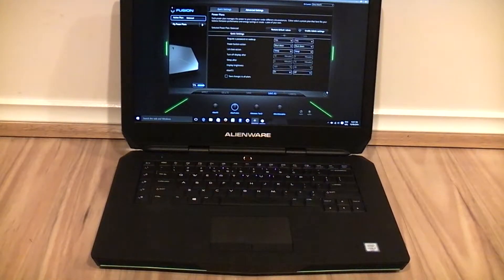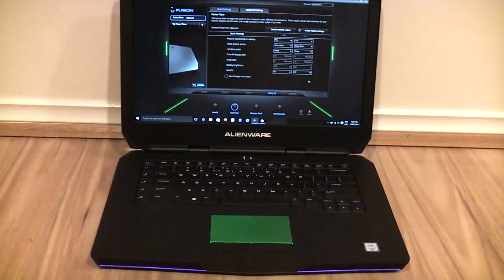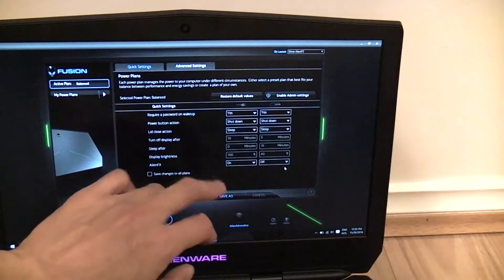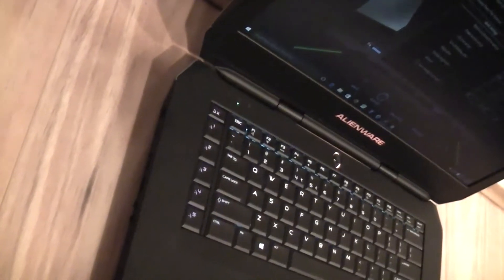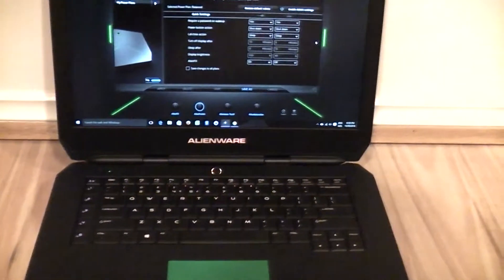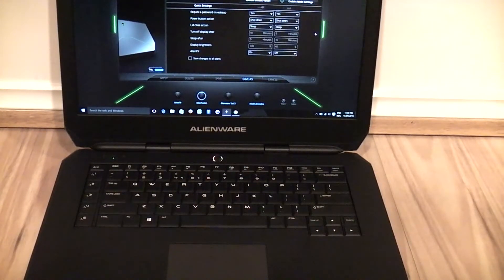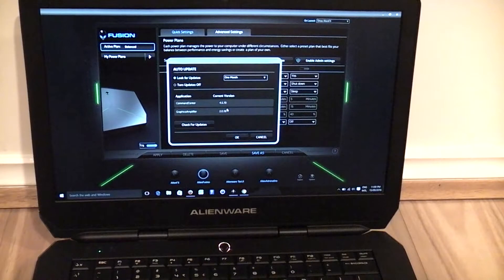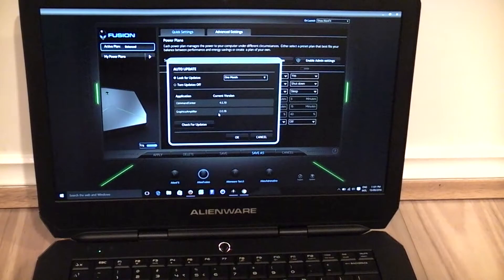Dell Alienware 15 R2 AlienFX Light Battery Saver Bug